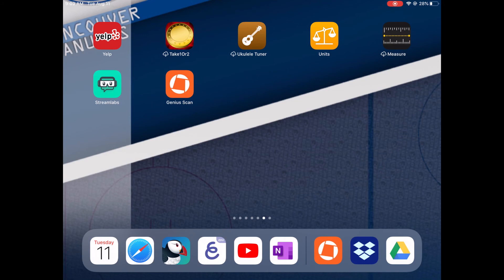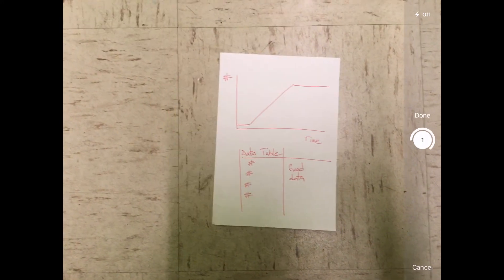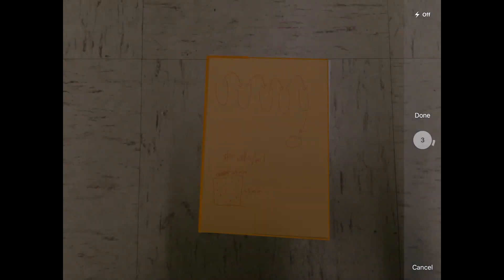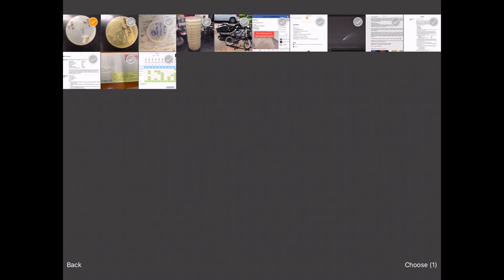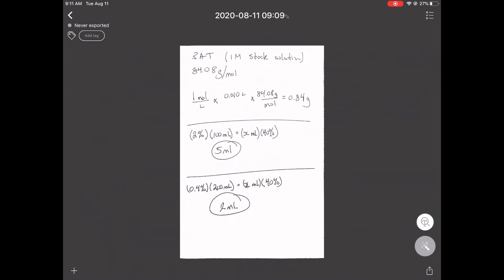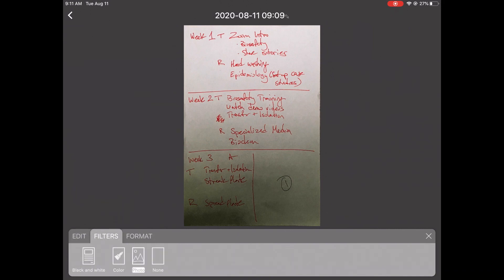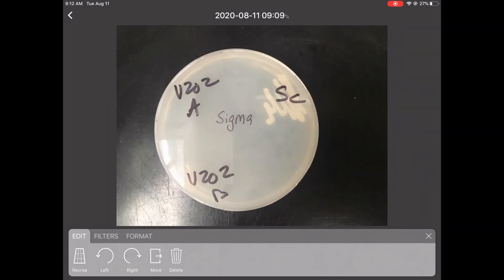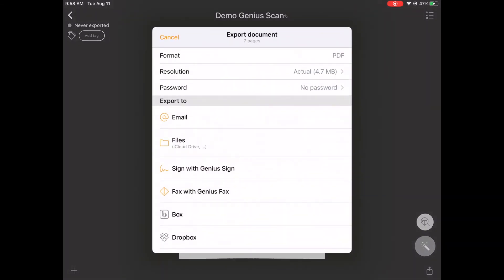How to use Genius Scan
Short video tutorial for how to use Genius Scan, a scanner app for your mobile device. Available for both iOS and Android.